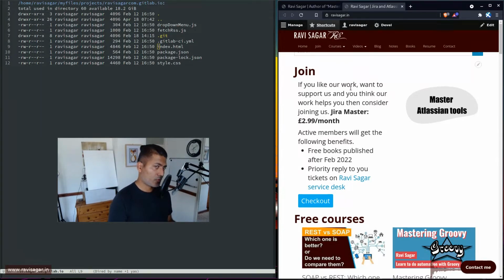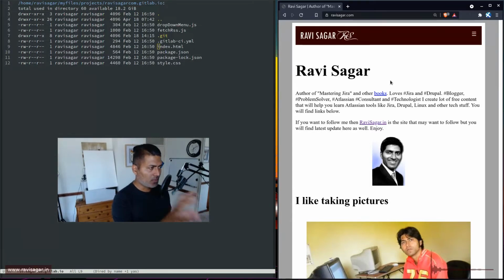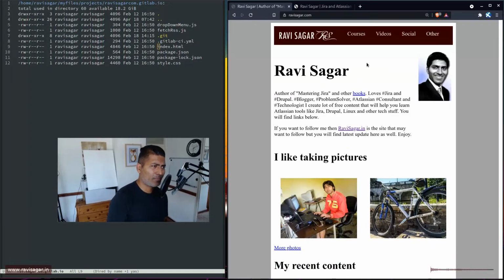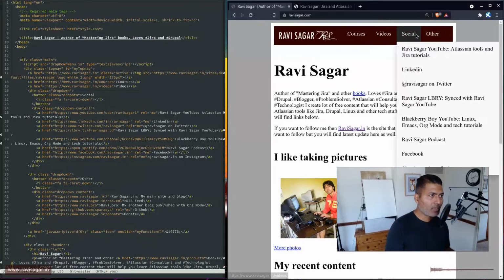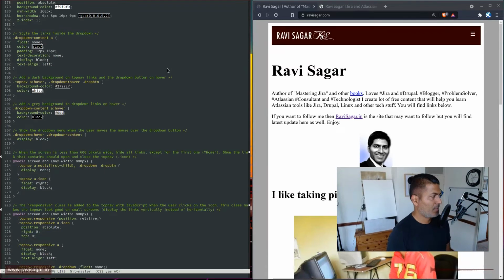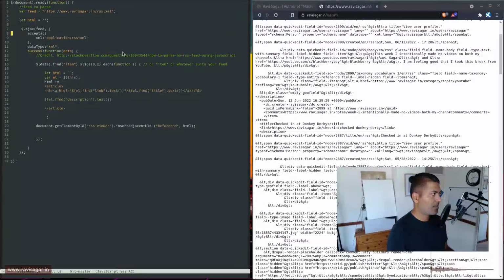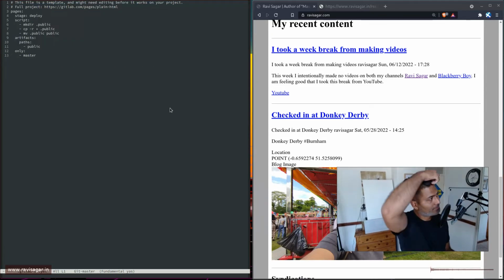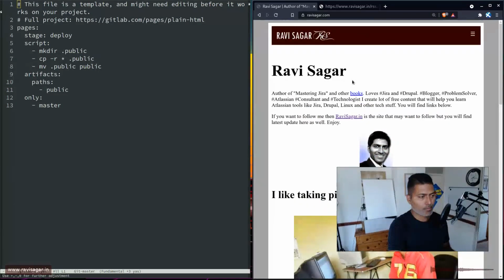How I built my simple site?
I used just 2 JavaScripts, 1 CSS and 1 HTML to build my super simple fully responsive site.